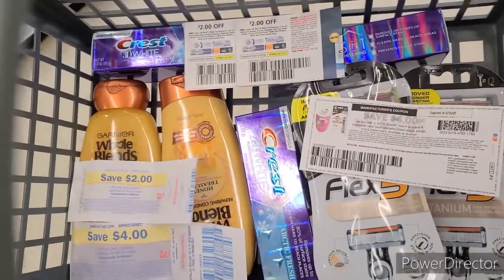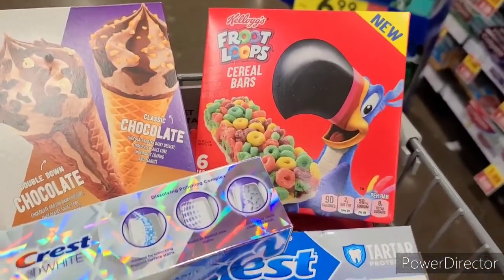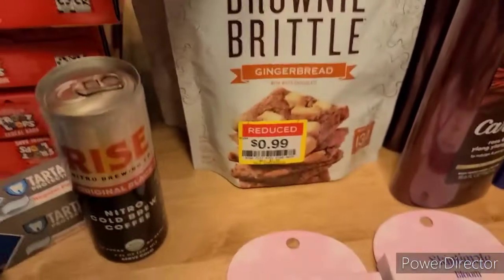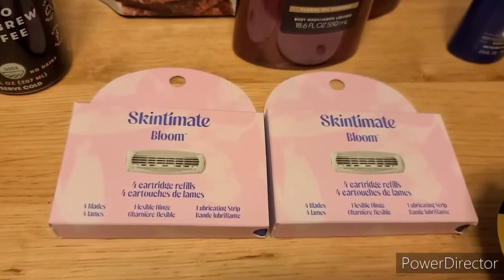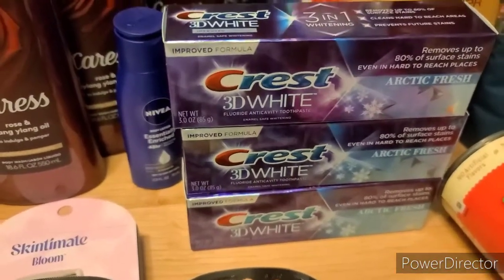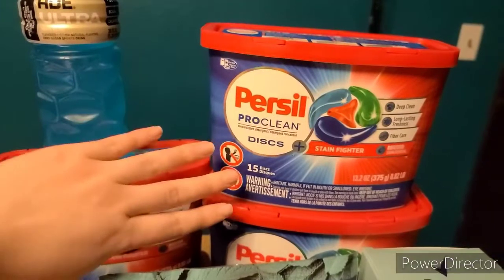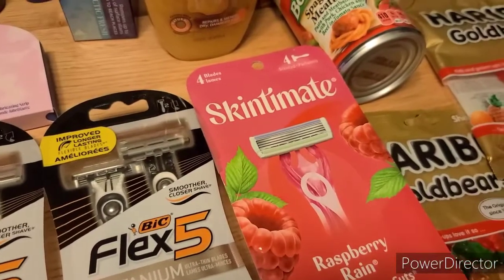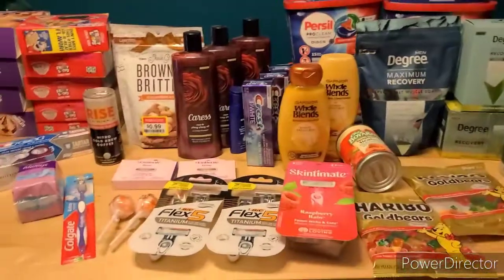$13 Moneymaker Ibotta Haul Walmart, Target, Walgreens & Kroger Fred Meyer Deals This Week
Learn more about how to become an "Extreme Couponer" at my